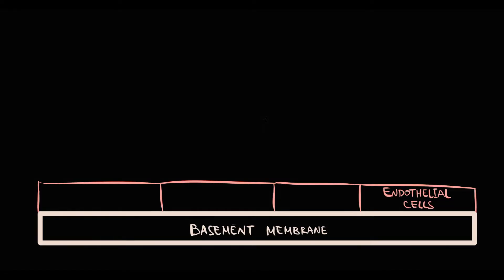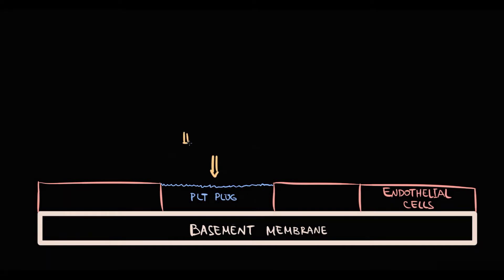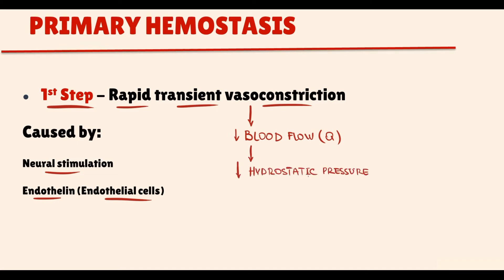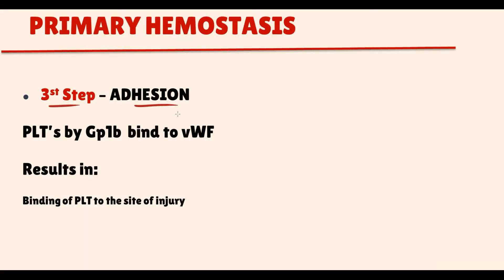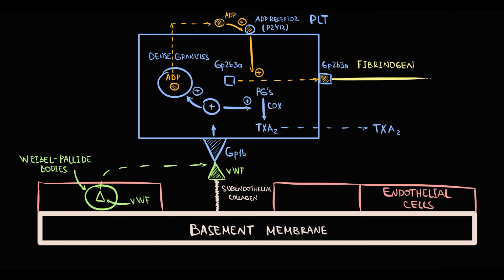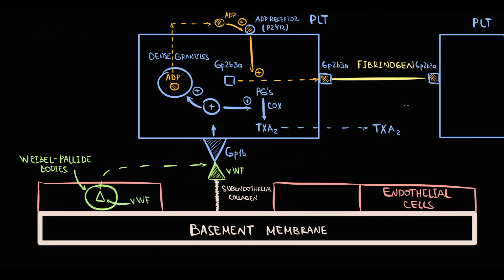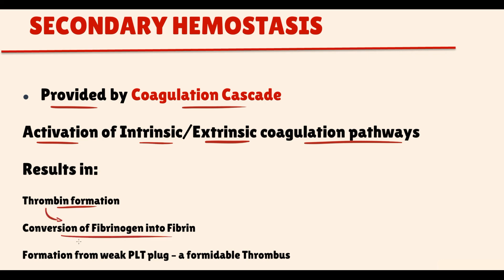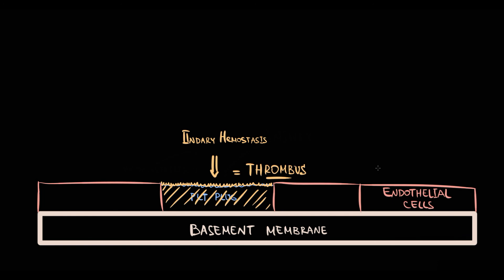Understanding Hemostasis: The Physiology of Blood Clotting for Exams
Explore the intricate process of hemostasis, the body’s mechanism to prevent and stop bleeding. In this video, we will:
Define hemostasis and its importance in maintaining vascular integrity.
Break down the three main stages: vascular spasm, platelet plug formation, and coagulation.
Explain the role of platelets, coagulation factors, and the endothelium in clot formation.
Discuss the coagulation cascade, including the intrinsic and extrinsic pathways.
Highlight common disorders like hemophilia and thrombosis, and their impact on hemostasis.
Introduce fibrinolysis and clot retraction for restoring blood flow.
Whether you’re a student, healthcare professional, or simply curious about how your body works, this video offers a comprehensive look at hemostasis physiology. What other physiology topics would you like to see?

00:00 Overview
1:28 Primary Hemostasis ( vasoconstriction + function of vWF )
3:44 PLT Adhesion (Gp1b + vWF)
4:11 Aggregation (ADP receptor / P2Y12 + Gp2b3a + Fibrinogen)
6:00 Secondary Hemostasis
8:30 Brief review